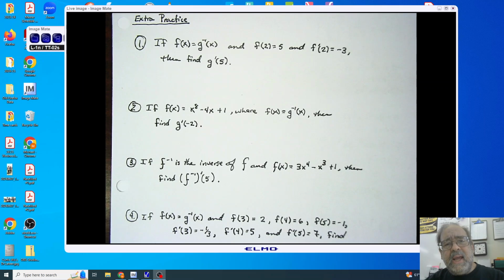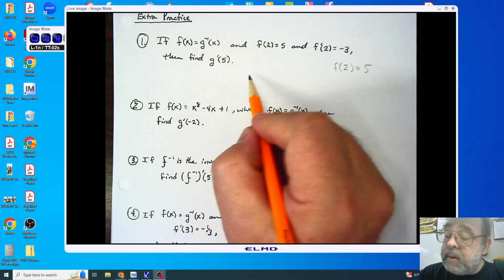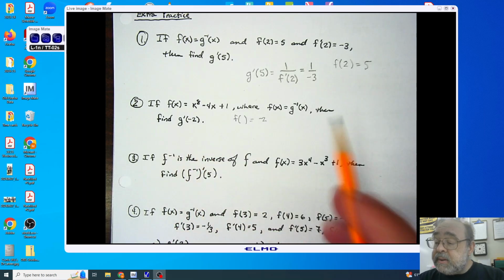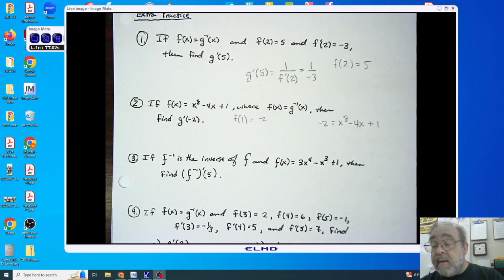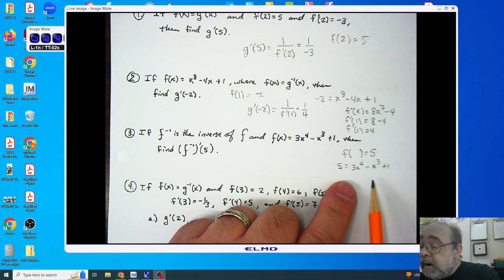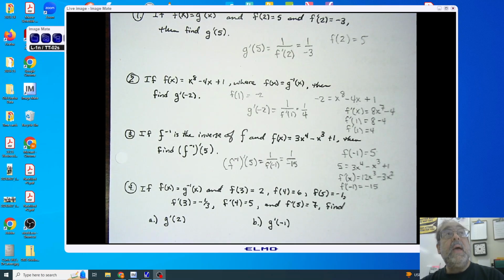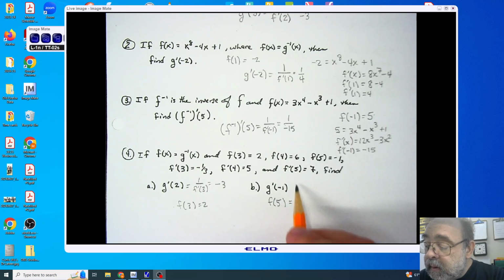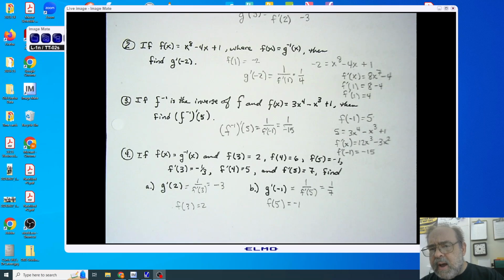Derivatives of Inverses Practice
In this video I review the general process for finding the derivatives of Inverse function when we are not able to find the inverse or the inverse is simply not given.